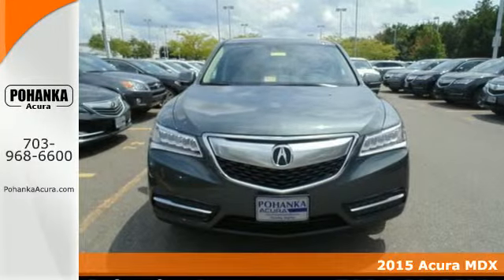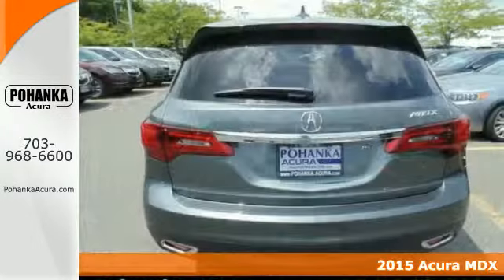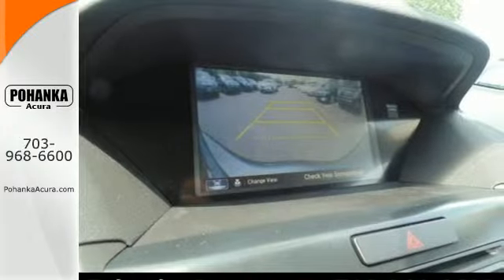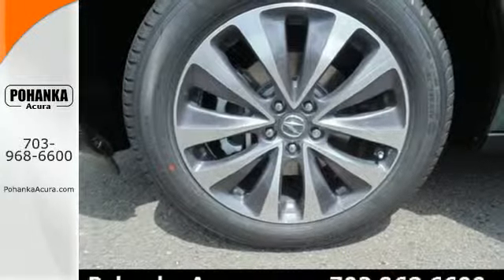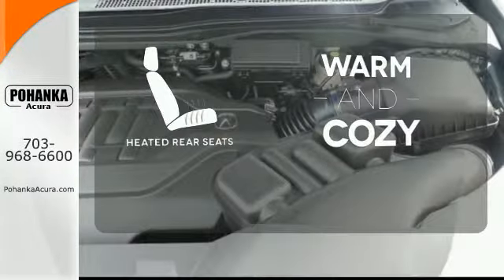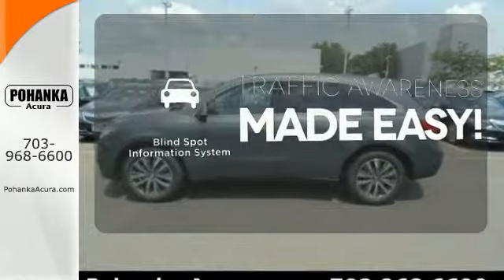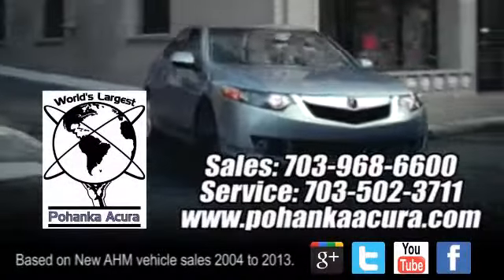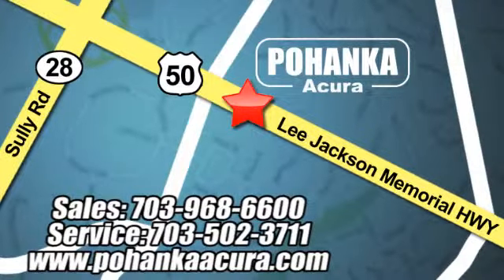2015 Acura MDX Chantilly VA Acura Washington-DC, MD AFB002854 - SOLD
Year: 2015
Make: Acura
Model: MDX
Trim: 3.5L Technology Pkg w/Entertainment Pkg
Engine: 3.5L
Transmission: 6-Speed Automatic
Interior: Parchment
Stock #: AFB002854
VIN: 5FRYD3H65FB002854
In a class by itself! ATTENTION!!! Don't pay too much for the attractive-looking SUV you want...Come on down and take a look at this terrific 2015 Acura MDX. Have one less thing on your mind with this trouble-free MDX.

Address:
13911 Lee Jackson Hwy Chantilly VA